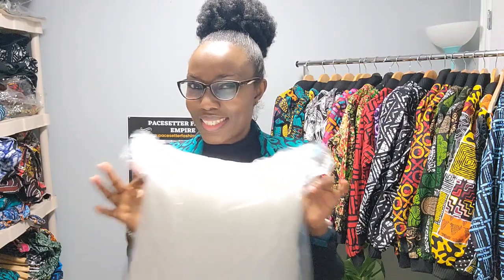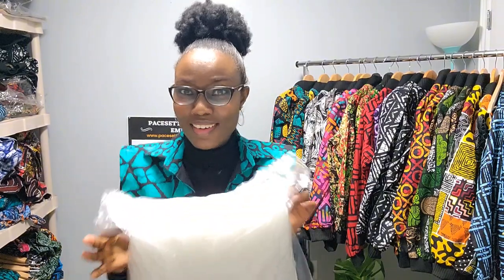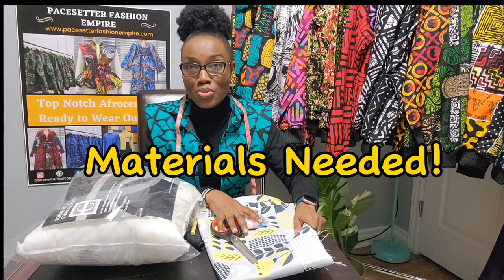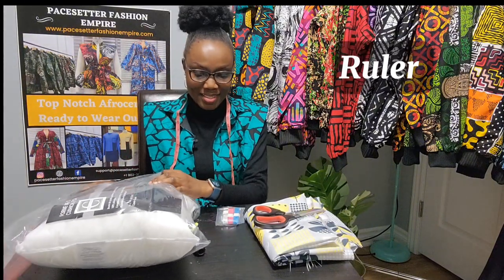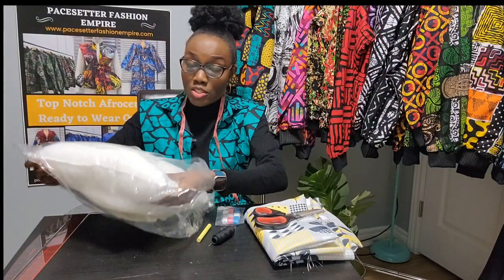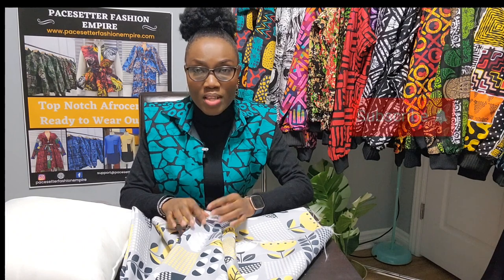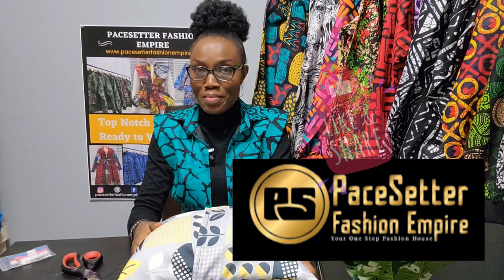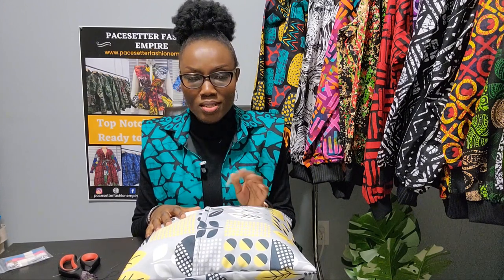DIY - How to Make an Envelope Throw Pillow Cover or Case (A to Z)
Today, I will be sharing how to make an Envelope Throw Pillow Cover or Case (A to Z). It is a Do It Yourself (DIY) Craft 🥰

🔷️Links:
🔸️Throw Pillow Insert

🔸️Measuring Tape